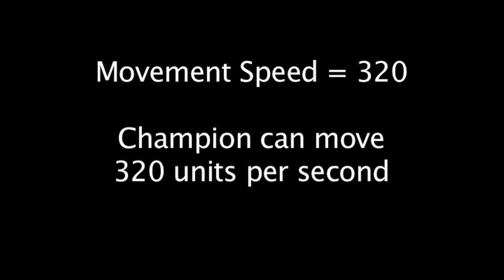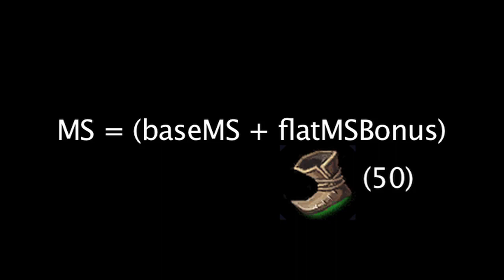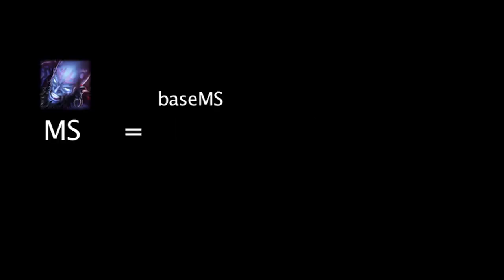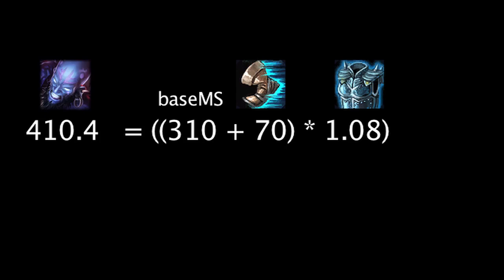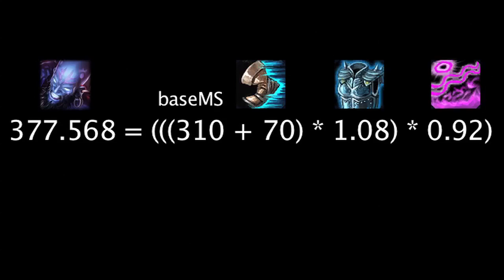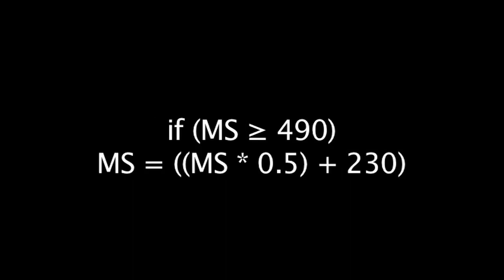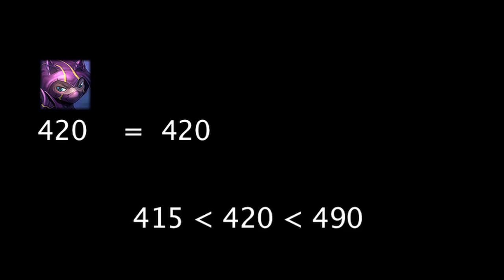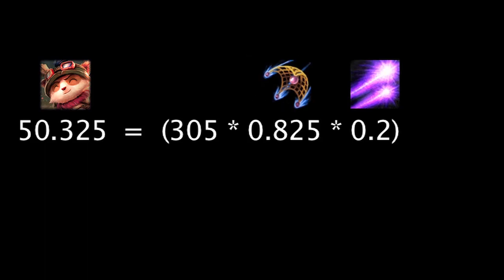LoL Math - Movement Speed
The first episode of LoL Math. Today we talk about movement speed!